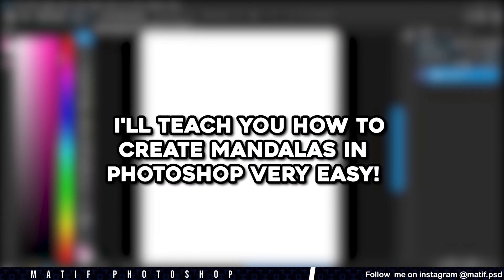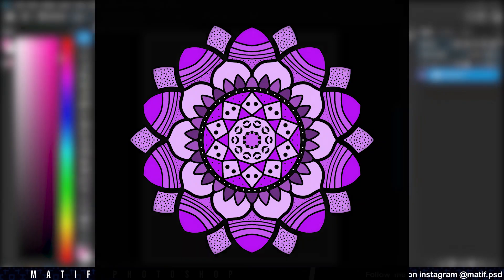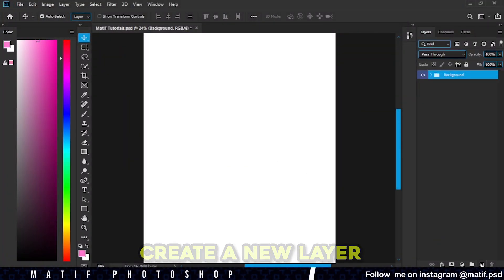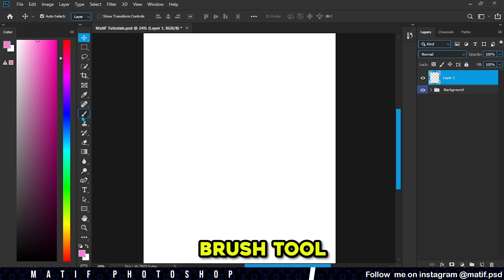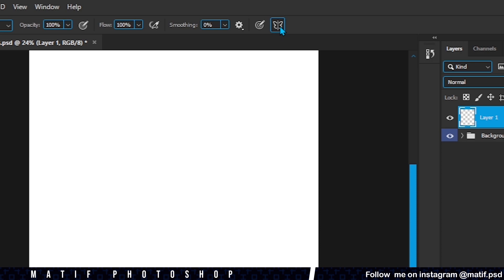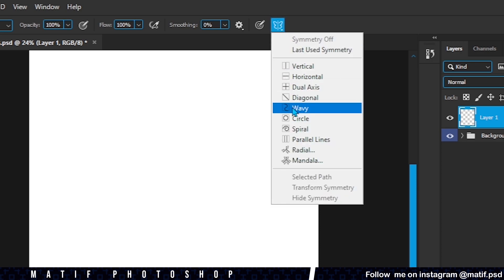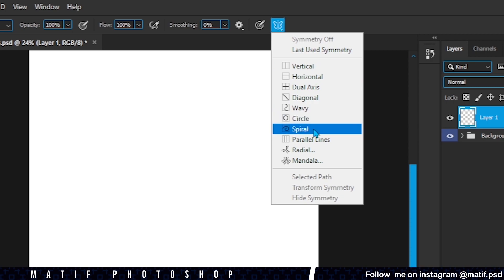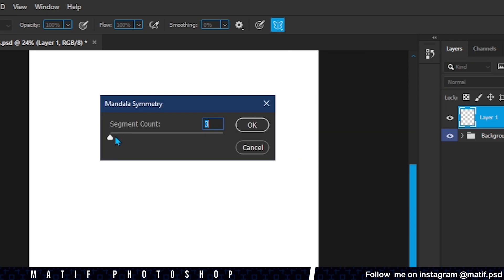Tutorial: How to Create Stunning Mandala Art in Photoshop❃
Chronology ⏰

00:00 Intro
00:11 Select the tool
01:00 Mandala creation
07:39 Coloring
08:18 Result

• 🎨 Stock photos:

Adobe Stock
Unsplash

• 🎶 Music used in this video :
 Provided by the Youtube library